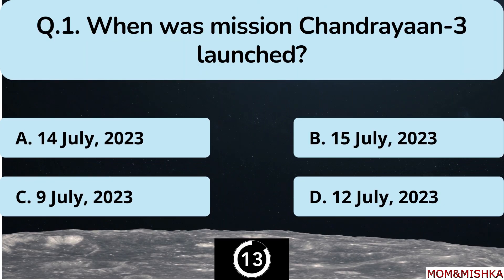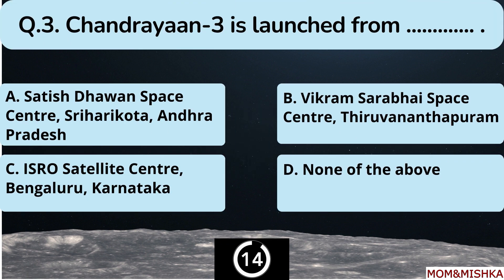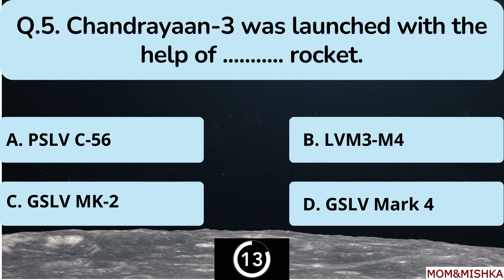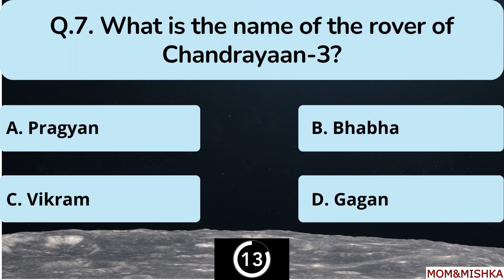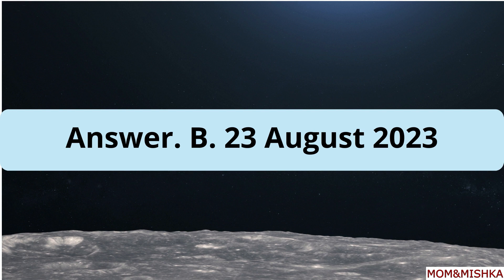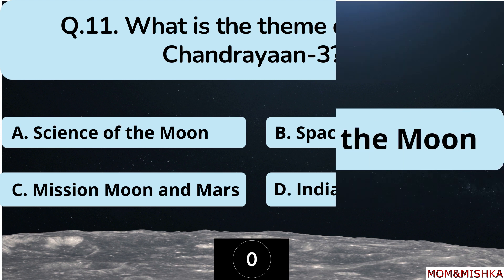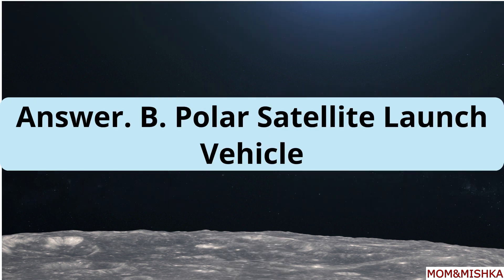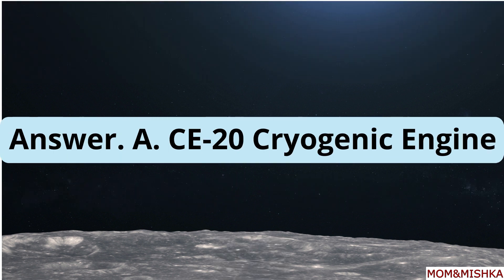Chandrayaan 3 Important Gk Questions | Chandrayaan 3 Launch Video | Chandrayaan MCQ Quiz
Chandrayaan 3 important Gk Questions | Chandrayaan 3 launch Video | Chandryaan Mcq Quiz | Isro GK
चंद्रयान 3 क्या है? | मिशन चंद्रयान 3 से जुड़े महत्वपूर्ण प्रश्न | Chandrayaan 3 Current Affairs - Mission Chandrayaan - 3 All Important MCQ | Important Questions For All Competitive Exam

chandryaan 3 gk
chandrayaan 3 gk
chandryaan 3 rov
chandrayaan 3 rover
chandrayan 3 curre
chandrayaan 3 current affairs
chandrayaan 3 imp
importance of chandrayaan 3
chandruyaan 3 ques
chandrayaan 3 questions and answers
chandrayan 3 reach date
chandrayaan 3 launch video
chandrayaan 3 new update
chandryan 3 quiz
chandrayaan 3 quiz
current affairs chandrayan
chandrayaan 2 current affairs